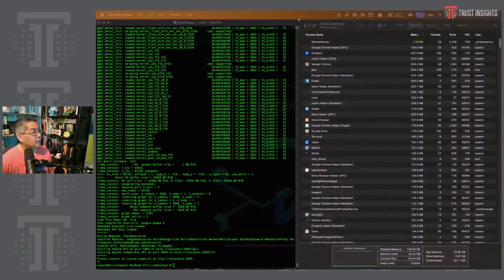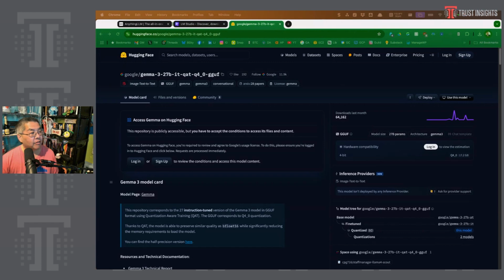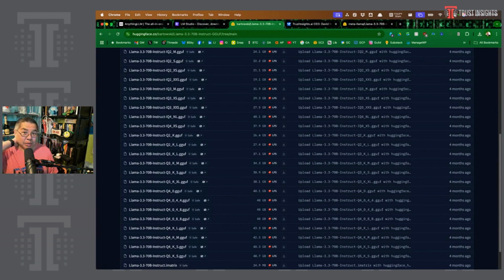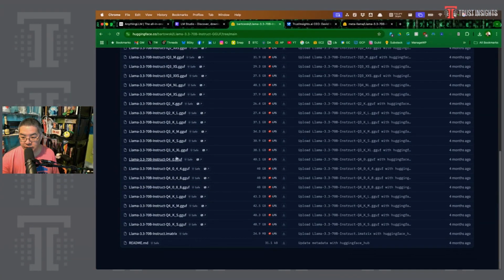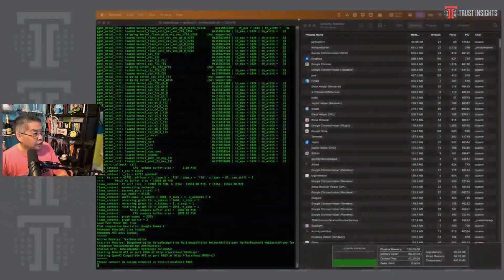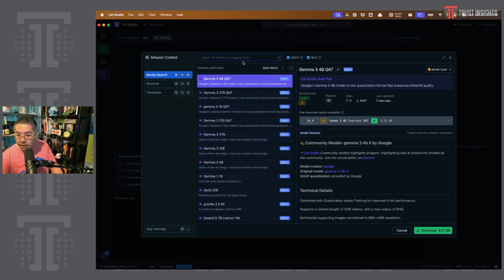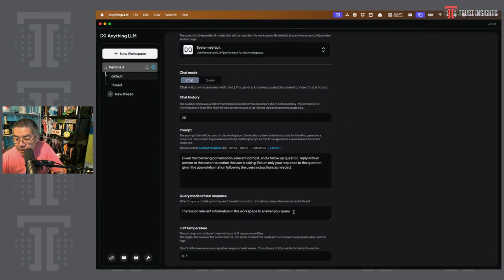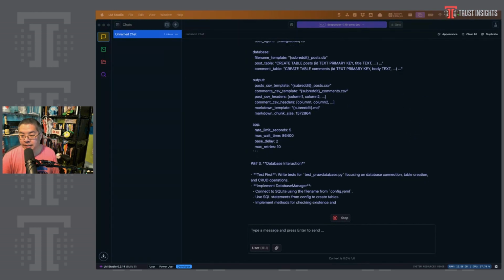Almost Timely News: 🗞️ How To Get Started with Local AI Models (2025-04-20)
In this episode, learn how to get started running powerful AI models directly on your own computer.

You'll discover the compelling advantages of local AI, including enhanced data privacy and significant cost savings. You'll grasp the essential hardware requirements, focusing on memory, and learn to select the right AI model size for your system. You'll explore user-friendly software options and vital configuration settings to optimize your local AI setup. You'll identify the best use cases where local models shine, even compared to larger cloud services.